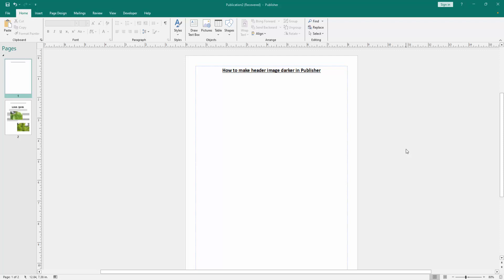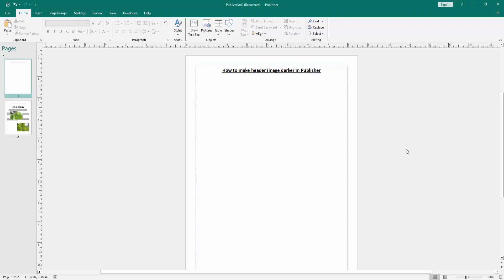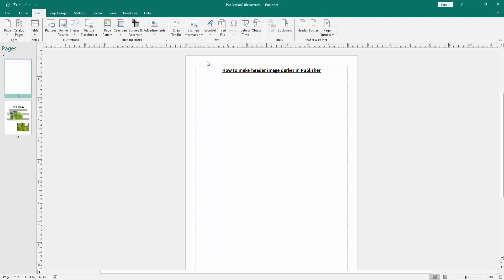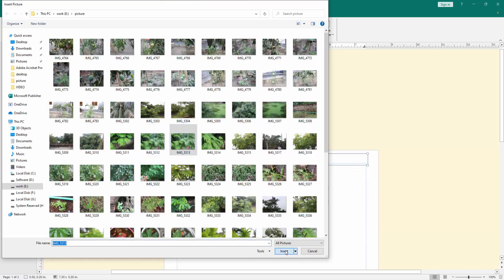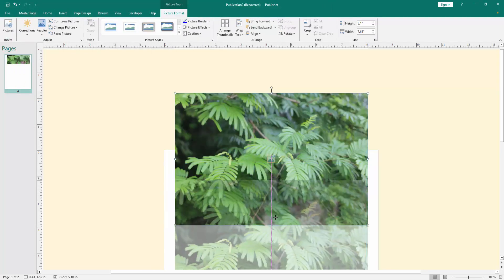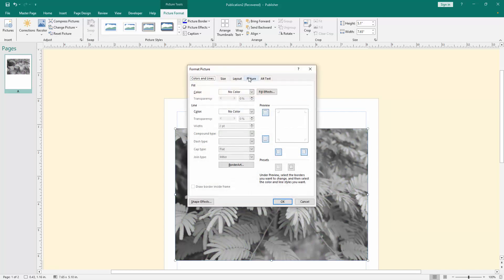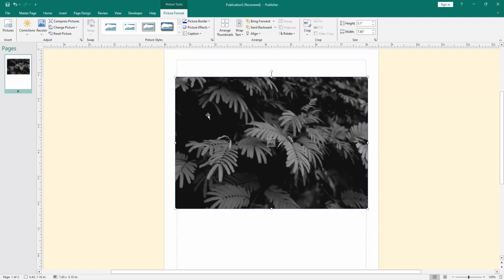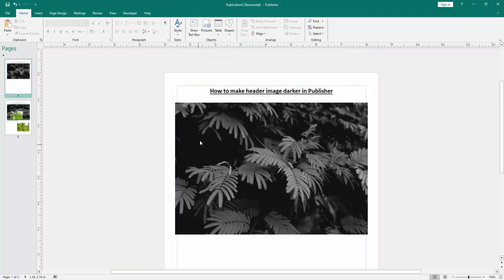How to make header image darker in Publisher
Assalamu Walaikum,
In this video I will show you, How to make header image darker in Publisher.  Let's get started.